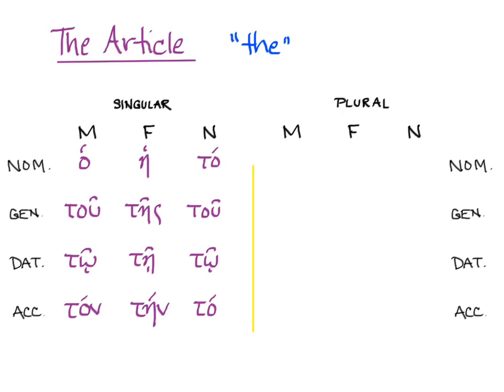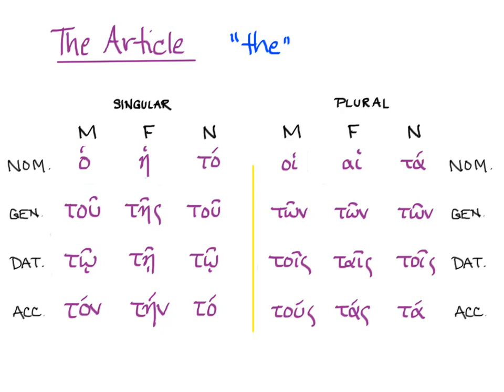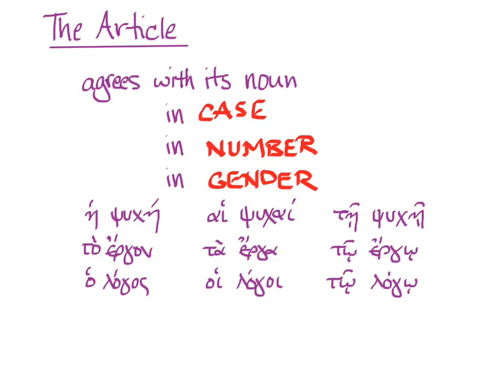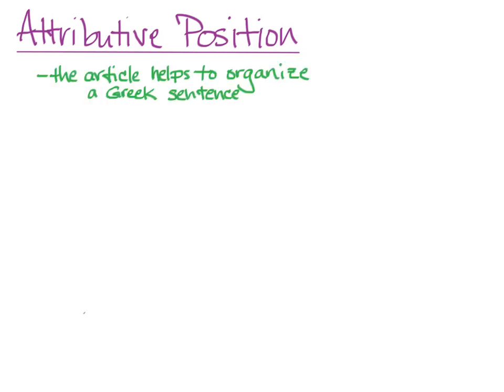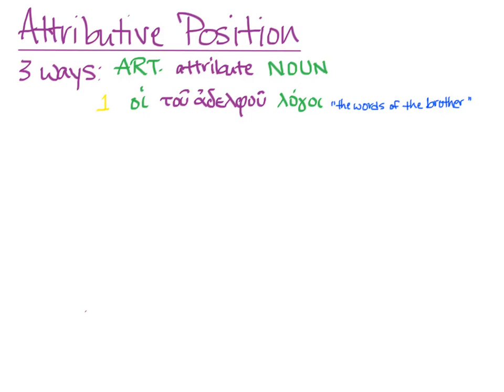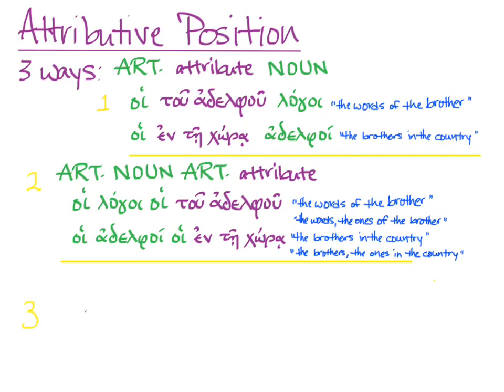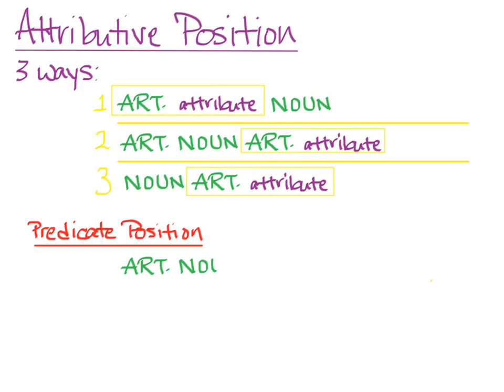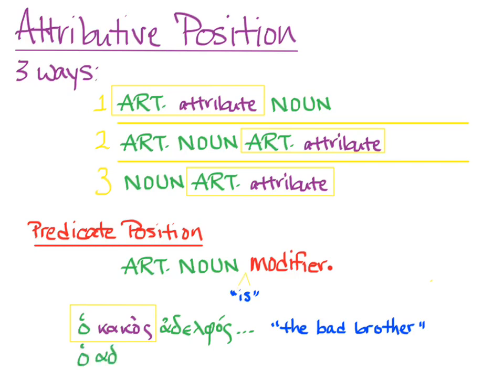Video §16 The Article and Attributive Position (and a sneak peak of §40)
Amy R. Cohen on the article and attributive position to go with Hansen & Quinn's GREEK: AN INTENSIVE COURSE